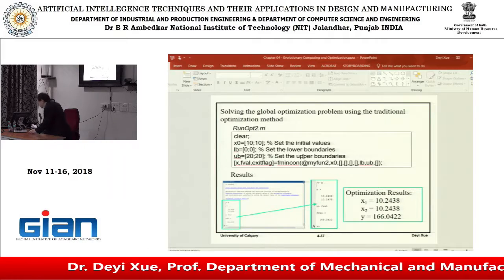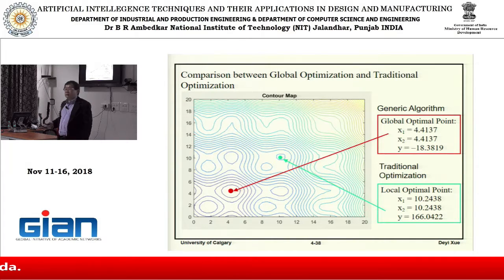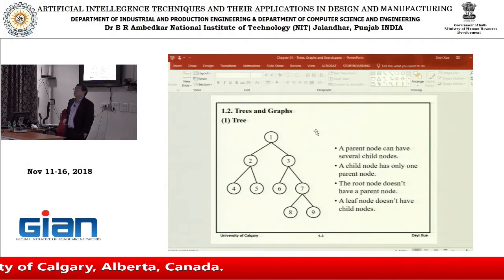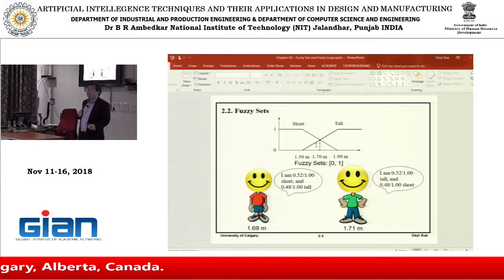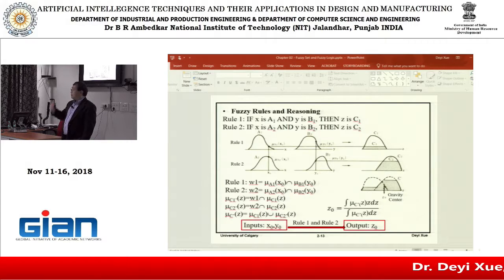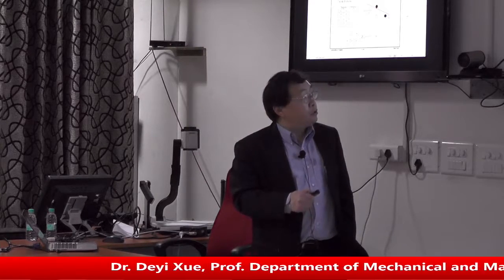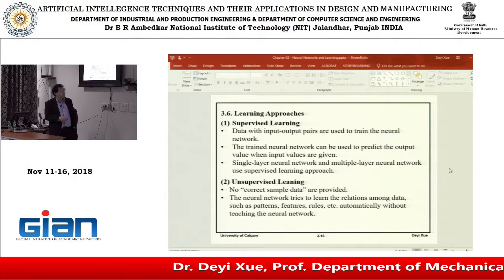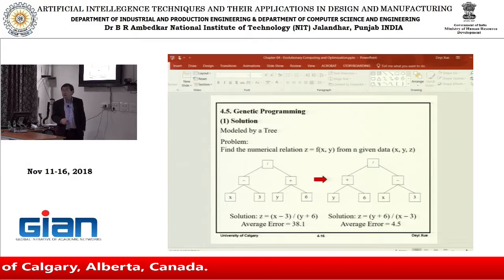NIT GIAN Programme on AI by Professor Deyi Xue, Canada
06 days GIAN program on "ARTIFICIAL INTELLIGENCE TECHNIQUES AND THEIR APPLICATIONS IN DESIGN AND MANUFACTURING" from 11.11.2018 to 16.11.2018 will be hosted at NIT- Jalandhar (VCR).